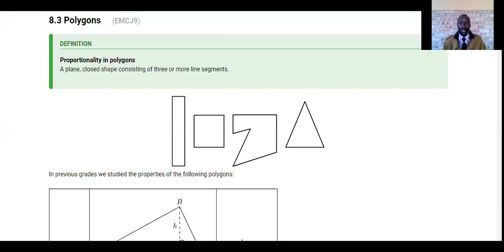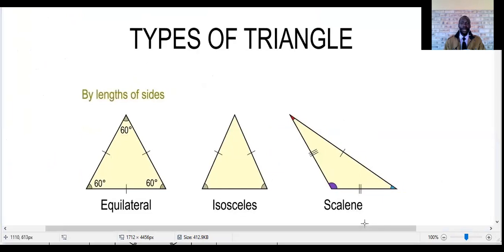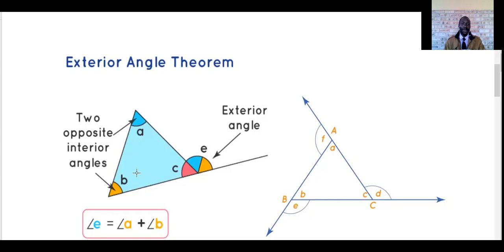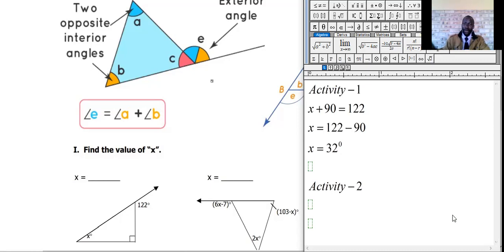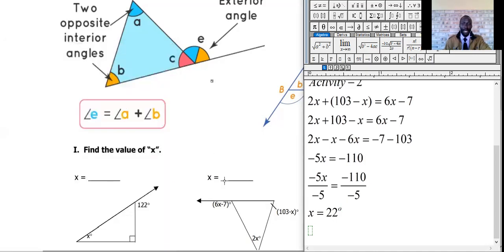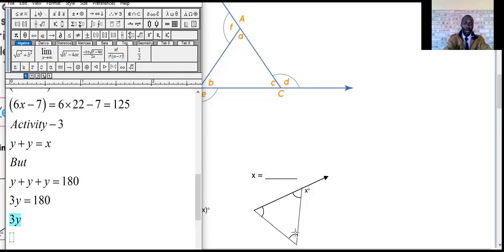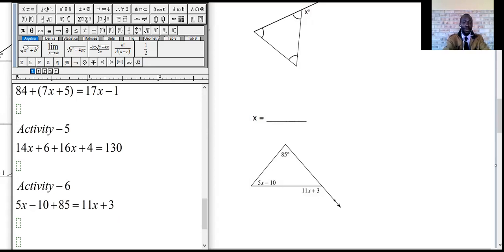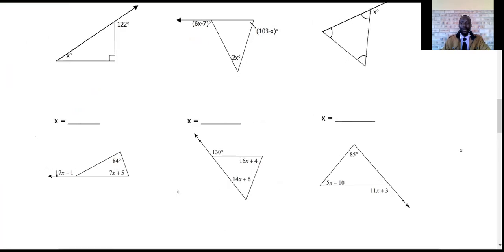Gr 10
Polygons - triangles